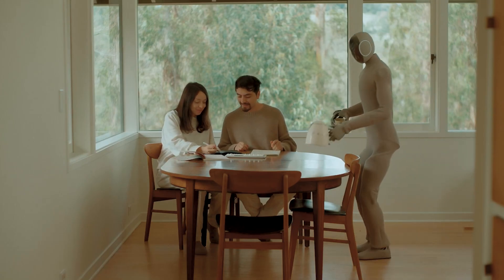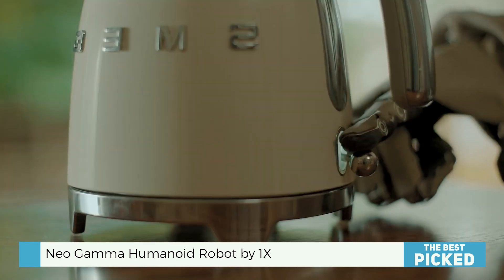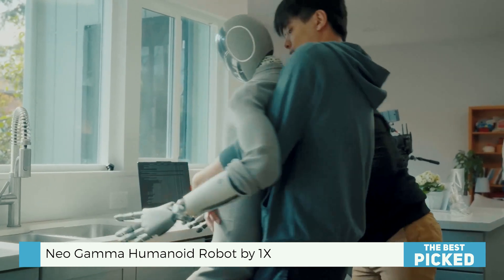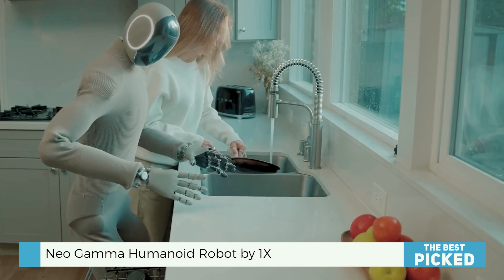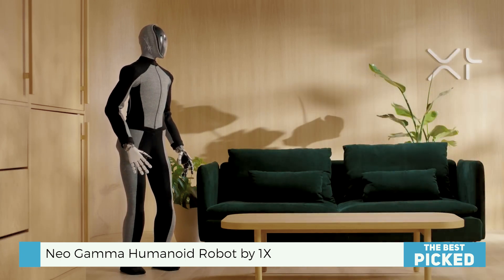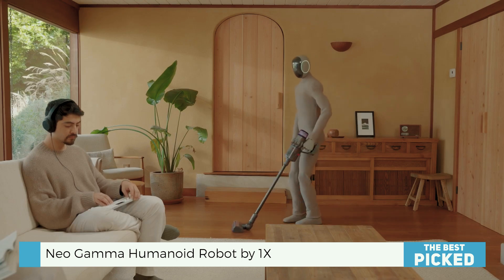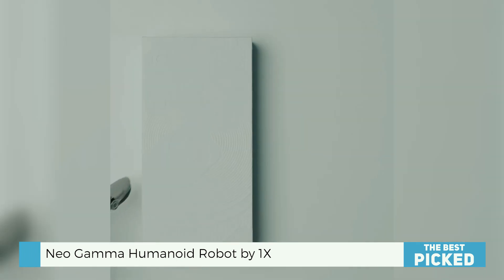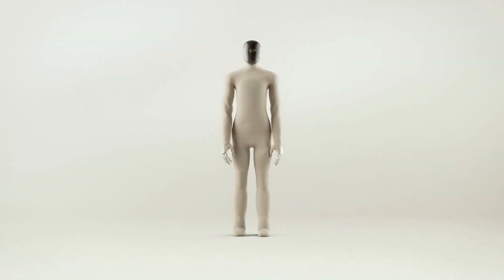Meet Neo Gamma: The Real-Life Robot Butler from 1X | Next-Gen Humanoid Robot in Action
Is the future finally here? 🤖 Meet Neo Gamma, the latest humanoid robot from 1X Technologies—a robot that doesn’t just look futuristic, it acts the part too. In this video, we dive into the incredible new demo showing Neo Gamma cleaning windows, vacuuming floors, carrying hot water, picking up laundry, and even delivering a bottle of wine—all in someone’s actual living room.

But is it really autonomous? Or just a slick demo? We break down what’s real, what’s missing, and why everyone’s talking about those glowing robot “earrings.”

From its fully dressed 3D-printed nylon suit to visual feedback light loops and a soft, home-friendly design, Neo Gamma might be the most stylish, humanlike AI robot yet. But can it truly work without human control? That’s the big question.

📌 In this video:
Full breakdown of Neo Gamma’s home demo
What makes Neo Gamma different from Neo Beta & Eve
Analysis of robot autonomy vs. teleoperation
The design choices that make Neo Gamma feel like part of the home
Whether it's ready to be your robotic helper—or still just a prototype

💬 Would you let a robot like Neo Gamma help out in your home?